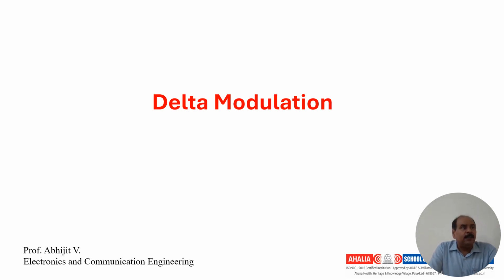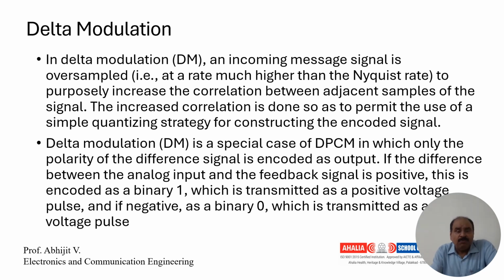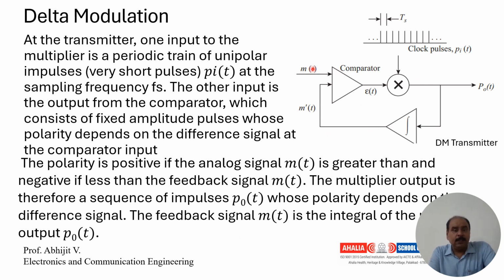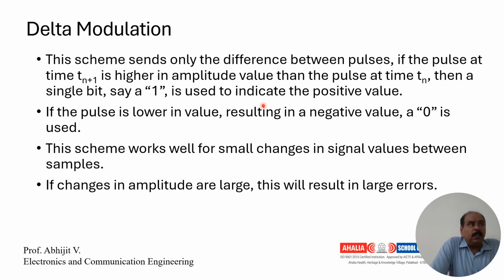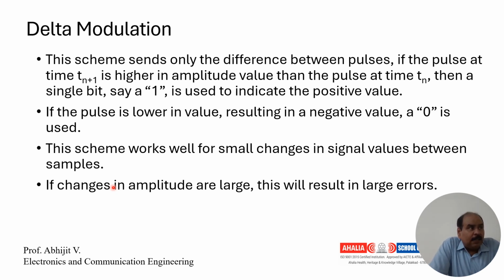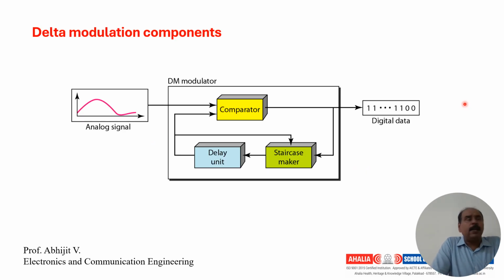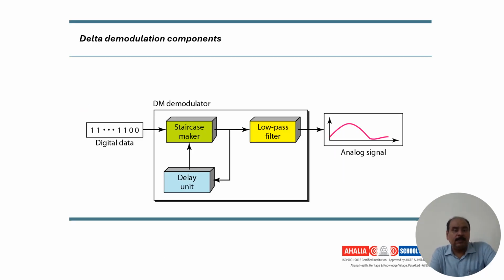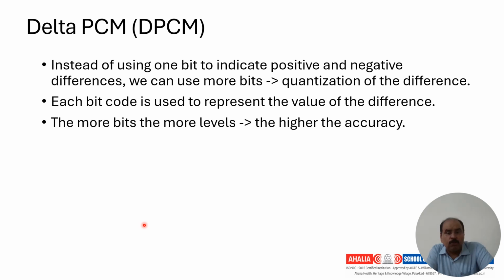Delta Modulation and Questions